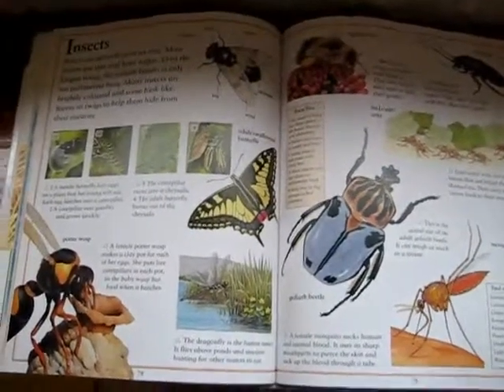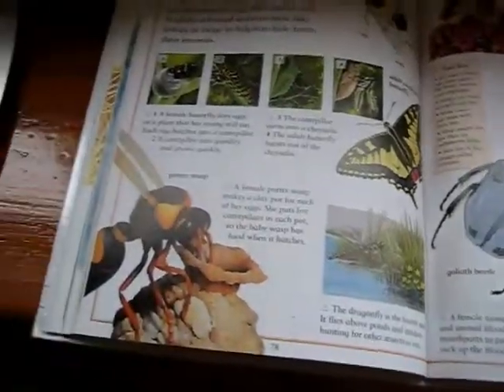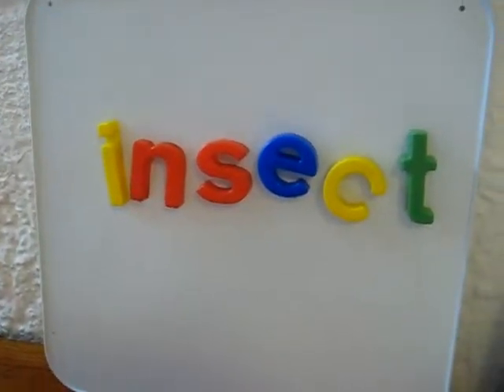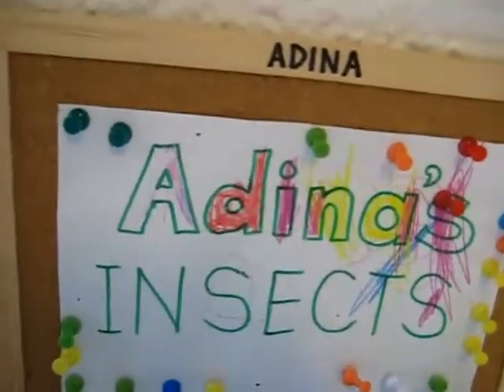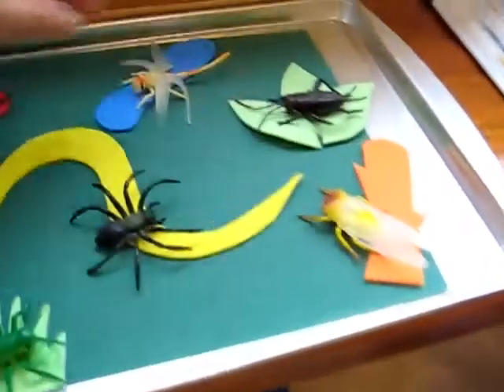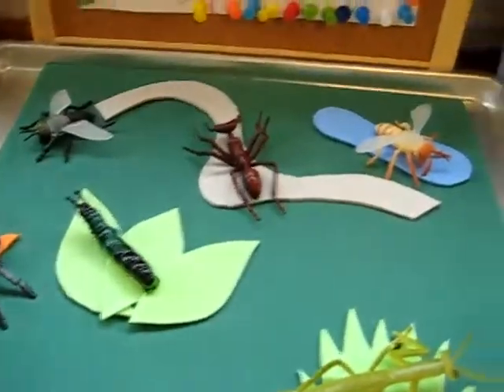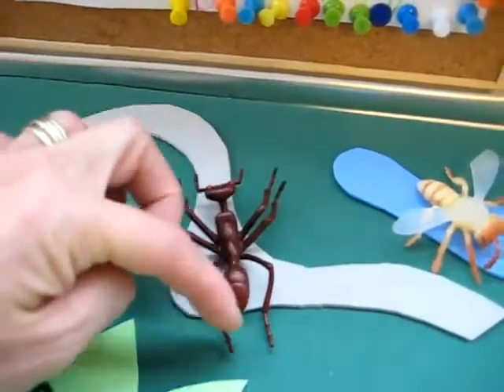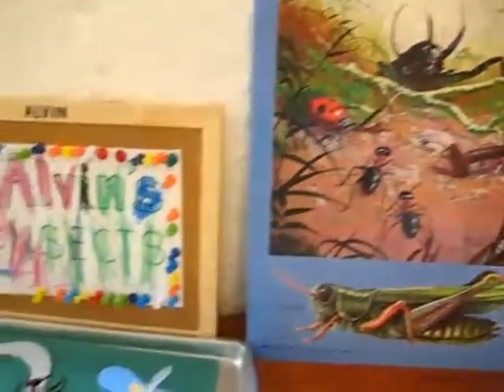Preschool - Science. Insects